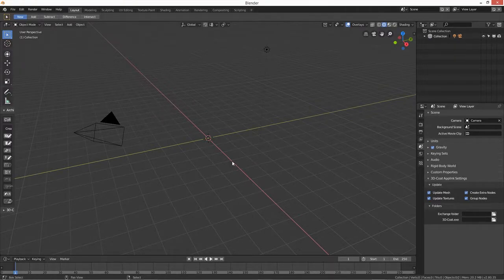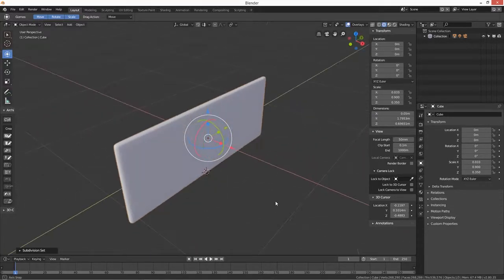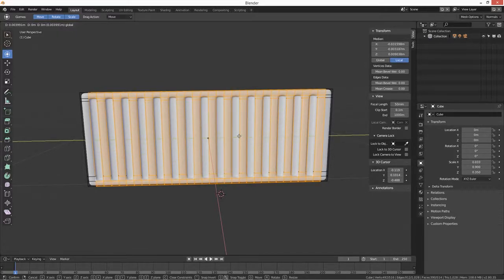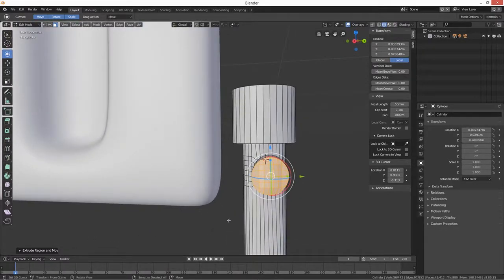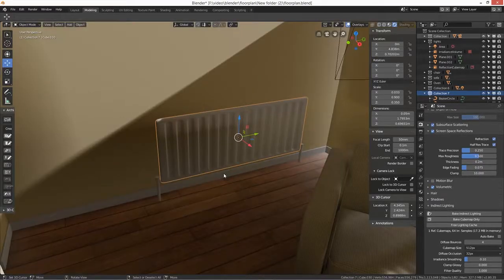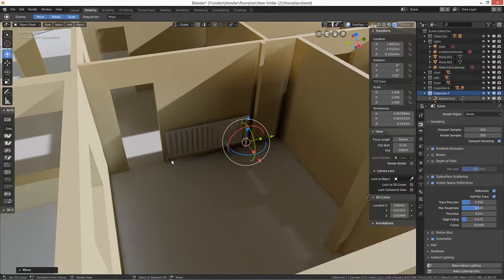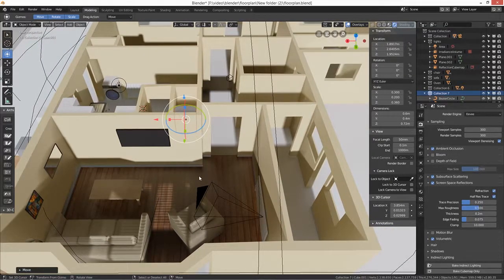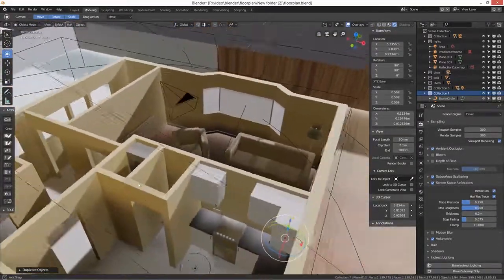Blender 2.8: Build a House: Installing the Heating and Kitchen socket points.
Today we are installing the heating arond the house and installing socket ppints in the kitchen.